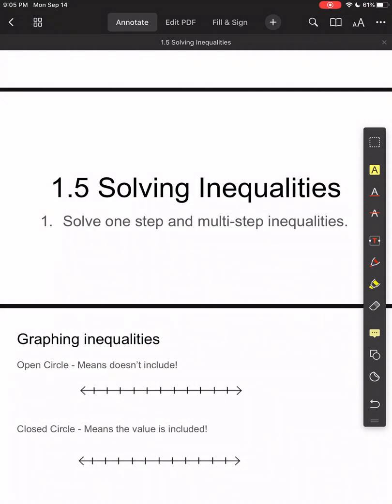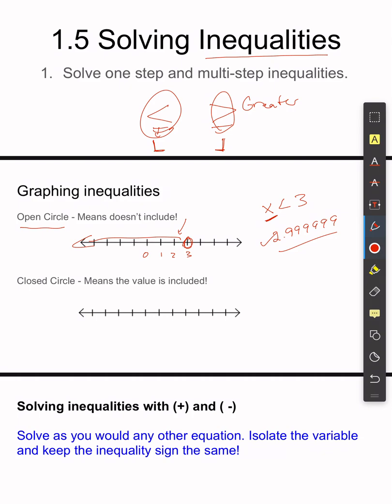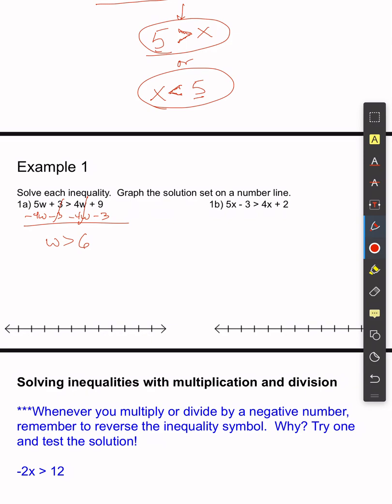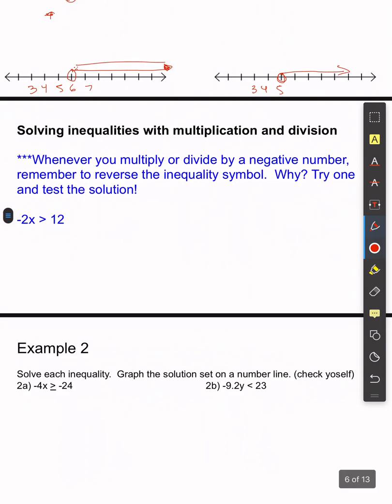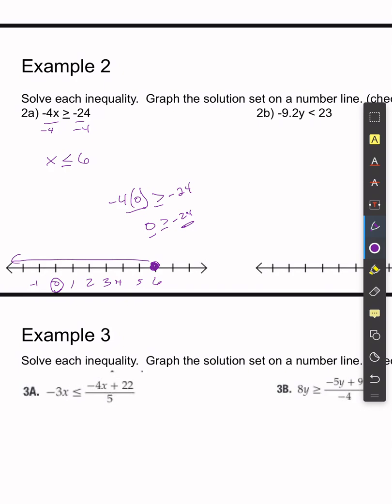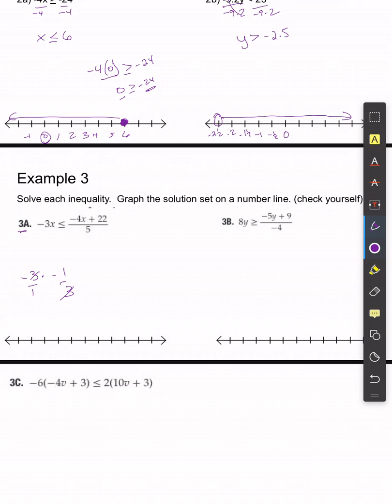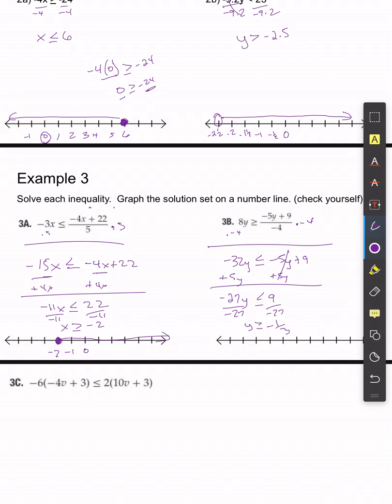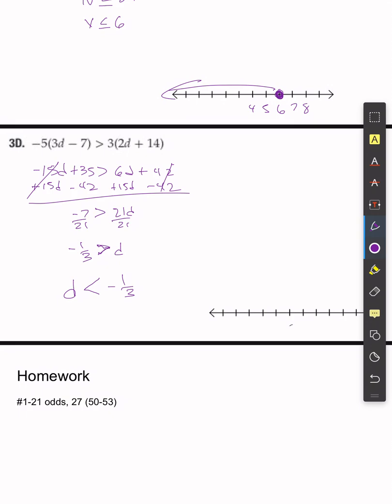A2 1.5 solving inequalities